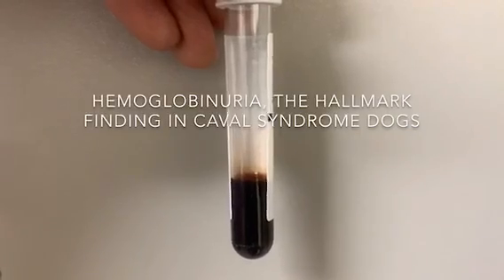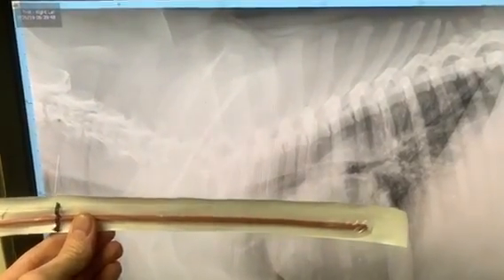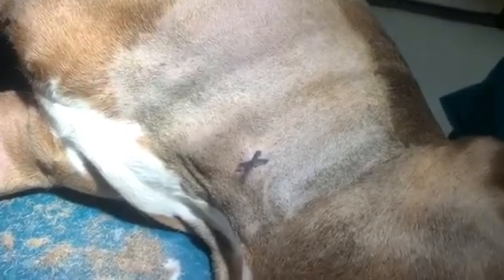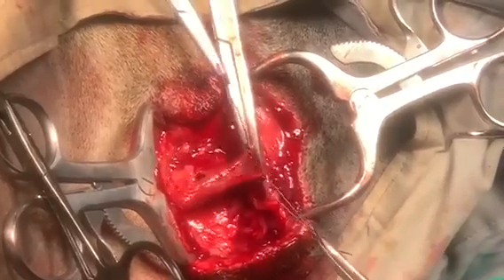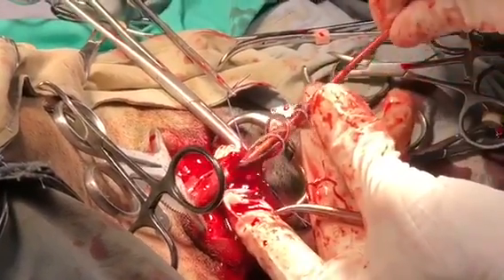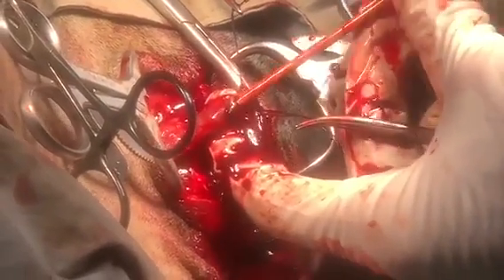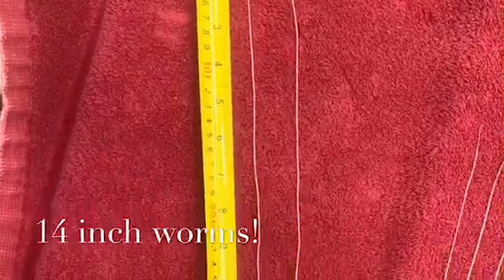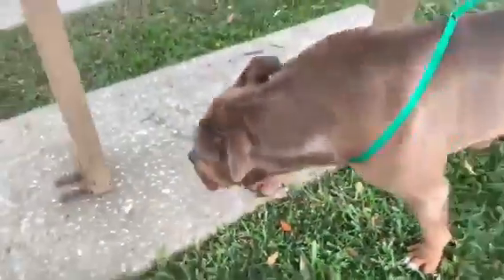Heartworm Surgical Extraction - Caval Syndrome- 62 heartworms extracted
This video details is surgical extraction of 62 heartworms in a dog suffering from Caval Syndrome, the end stage of canine heartworm disease